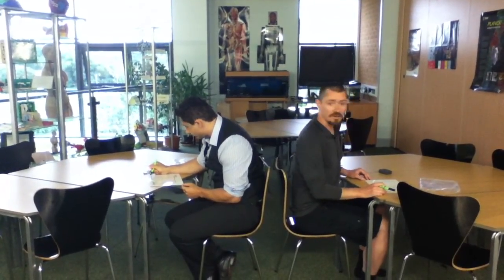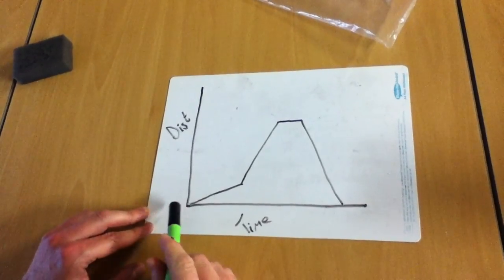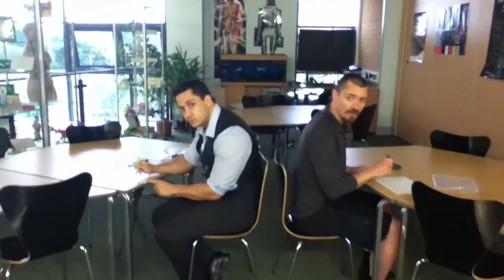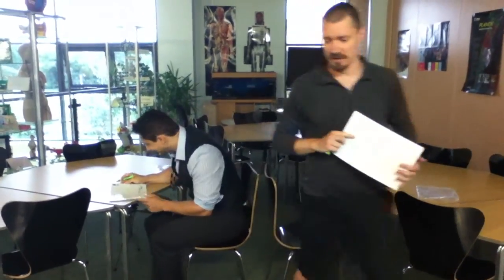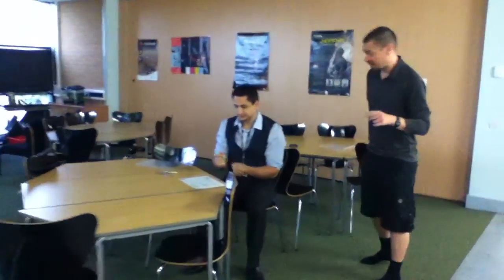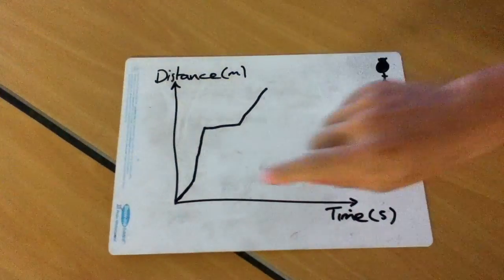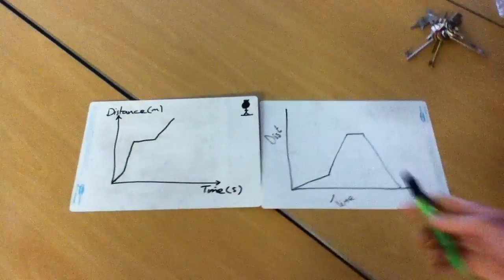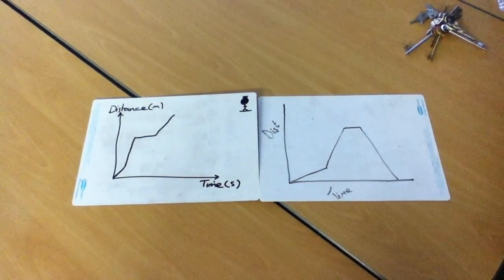Walk the Graph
JRO and Dr B playing Walk the Graph to try and understand Distance Time graphs better.